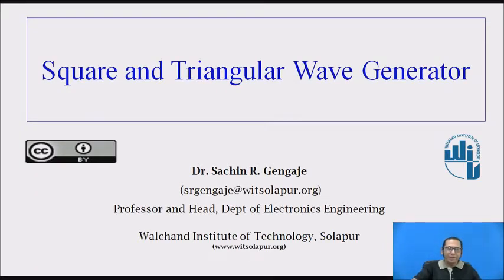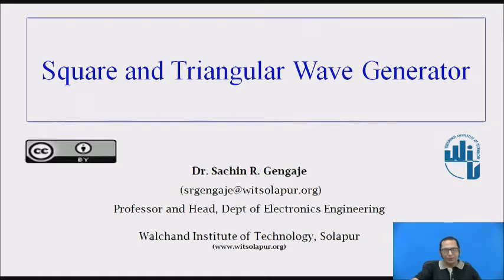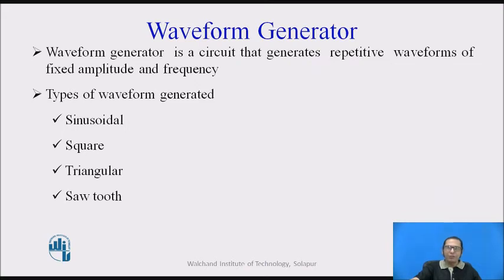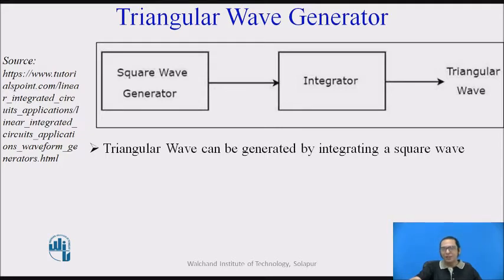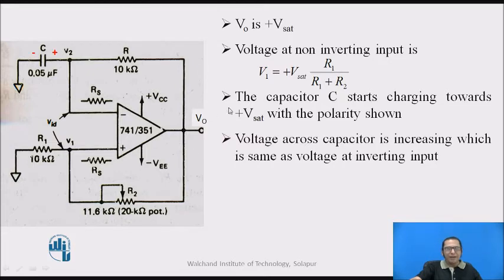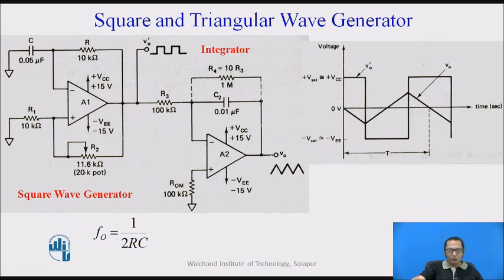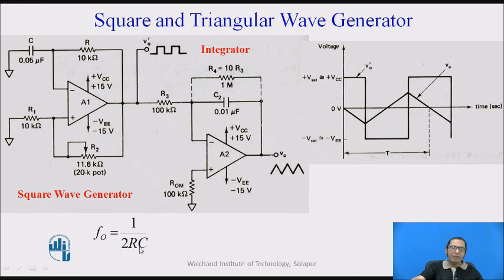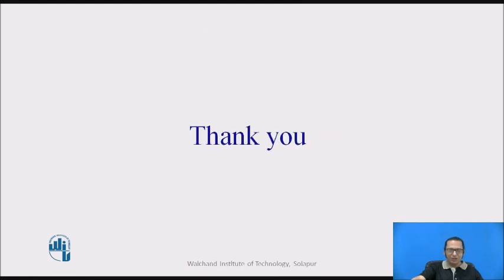Square and triangular wave Generator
Dr.S.R.Gengaje
Professor and Head of Electronics Engg Dept.,
Walchand Institute of Technology, Solapur